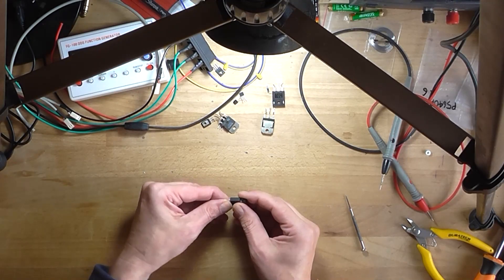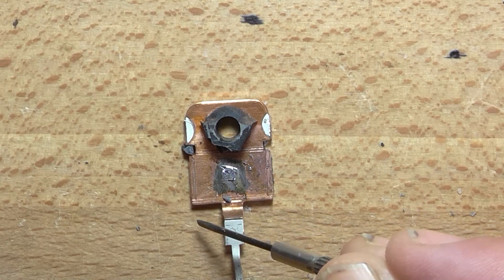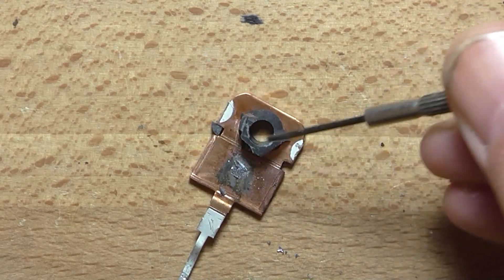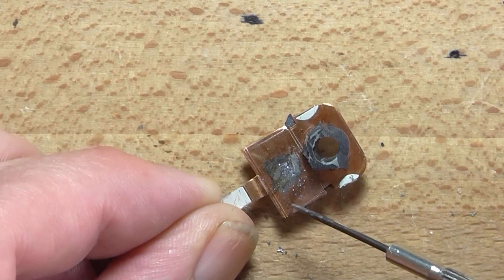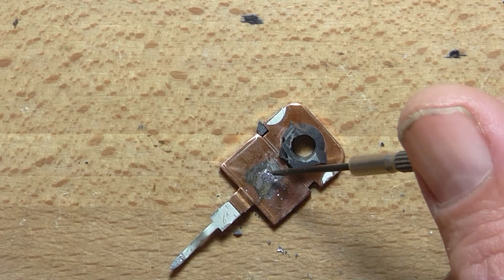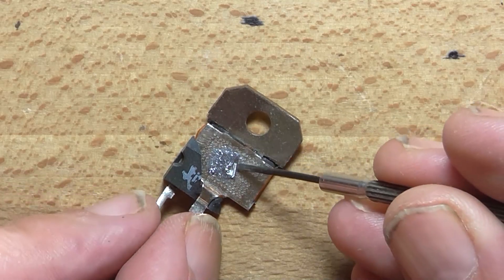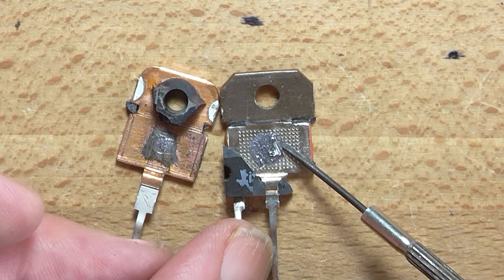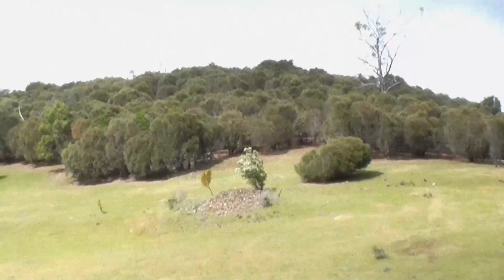Inside A Fake Power Transistor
Welcome to the first video of the month! This is part of a longer video that is still in pre-production, but I thought I'd snip out this excerpt as a separate video. It's a sad reality, but there is a market out there selling fake power transistors with dies too small to handle the current that the datasheet for said transistor should handle. I wanted to see if the TIP36C PNP transistors that I bought on eBay for the bridged amplifier project that blew them up are indeed fake. Enjoy!